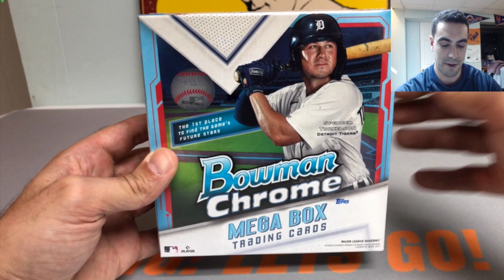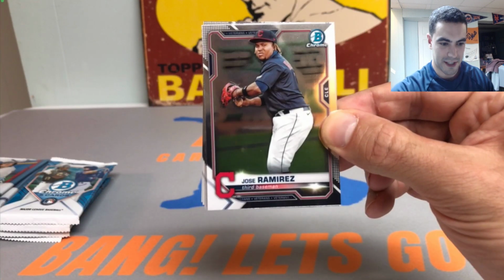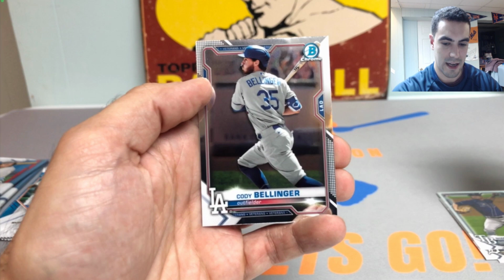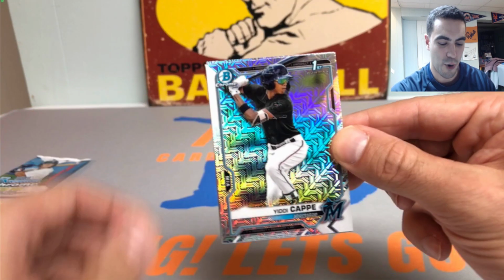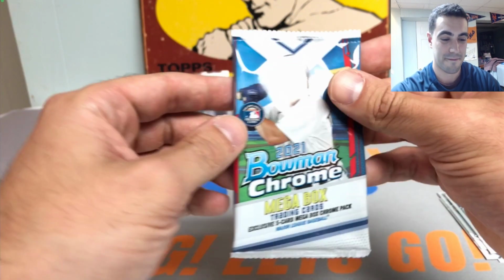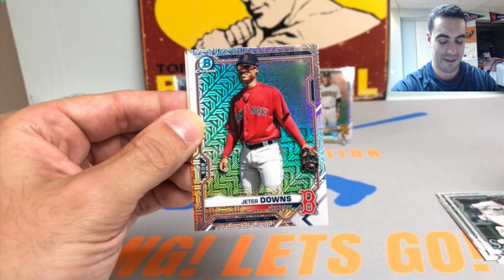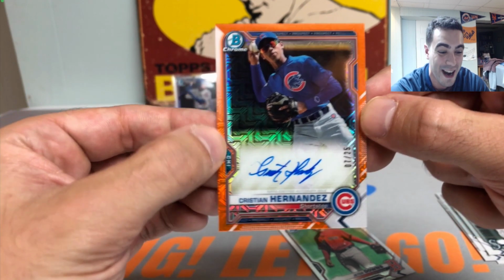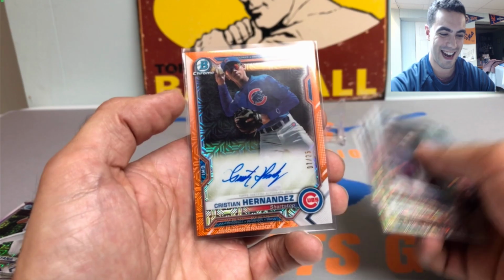2021 Bowman Chrome Mega Box - INSANE ORANGE MOJO AUTO /25!!!!!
Hey Everyone,

Even though the video still came out laggy, this was one of the most insane boxes Ive ever opened and hope that you can bare with me on this one! Trust me, its worth the watch. Im getting closer to having the settings right. The goal is to have it all squared away within a week or two. This was one of the craziest pulls of the year!!!

In Cards We Trust,
Peds